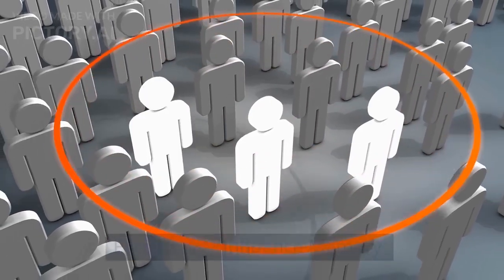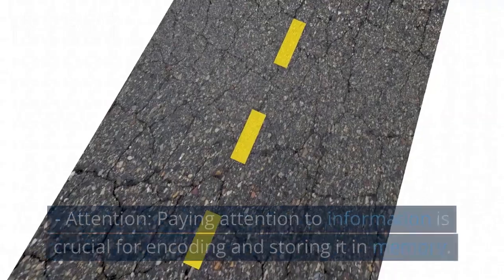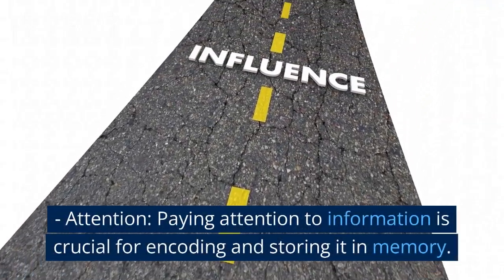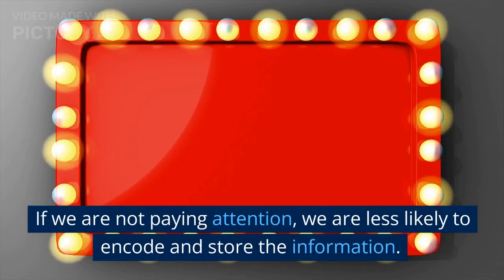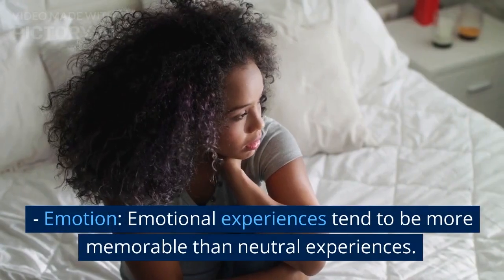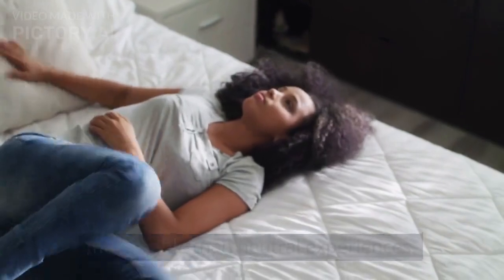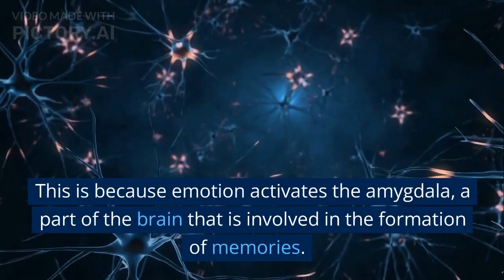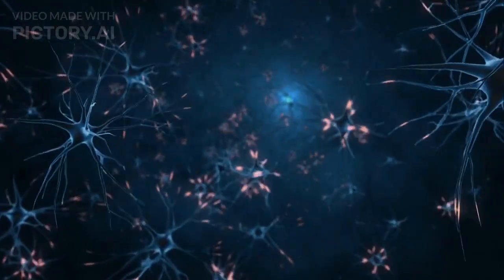Introduction To The Psychology Of Memory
Memory is a complex and fascinating topic that has intrigued psychologists for centuries. In this video, we'll provide an introduction to the psychology of memory and explore some of the key concepts and theories that have shaped our understanding of how it works. We'll discuss the different types of memory, including sensory, short-term, and long-term memory, and how they operate in the brain. We'll also cover some of the key factors that influence memory, such as encoding, retrieval, and interference, and how these processes can be affected by various internal and external factors. Whether you're a student, a researcher, or just curious about how your mind works, this video will give you a foundational understanding of the psychology of memory.